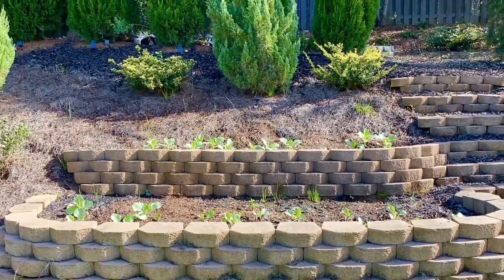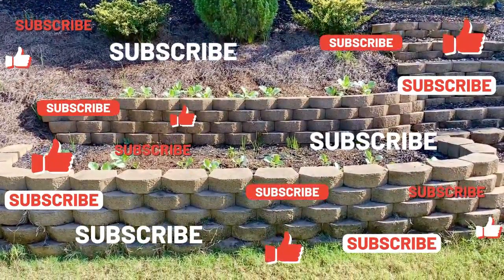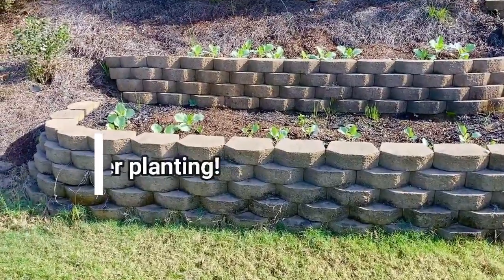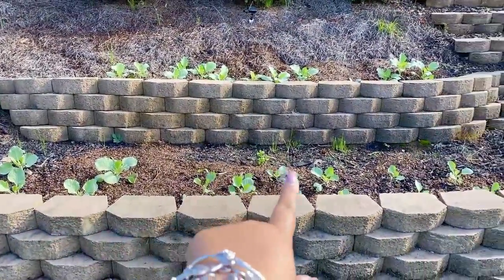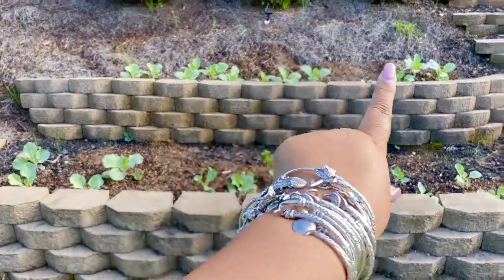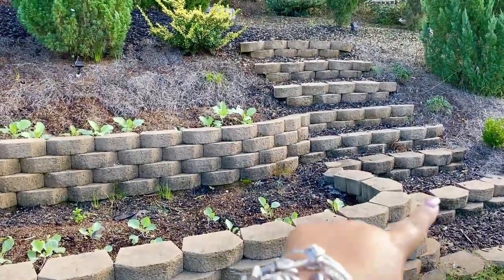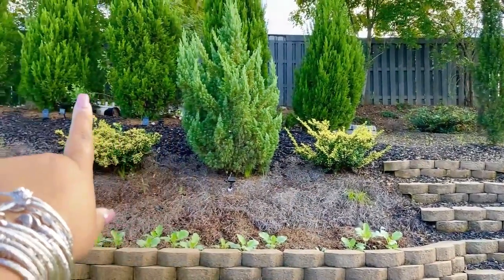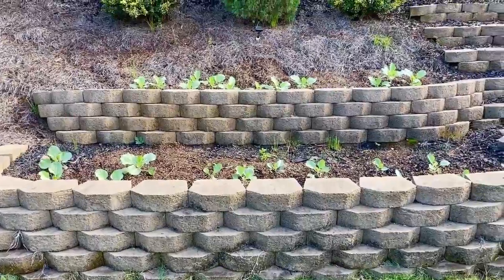3 week Cabbage and Collard Greens update!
I planted these greens 3 weeks ago and here is a quick update, they are GROWING!